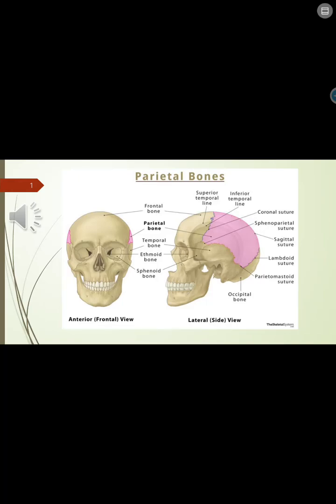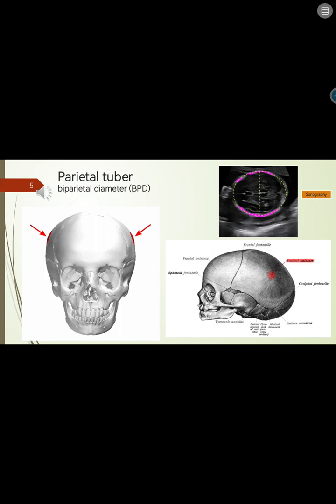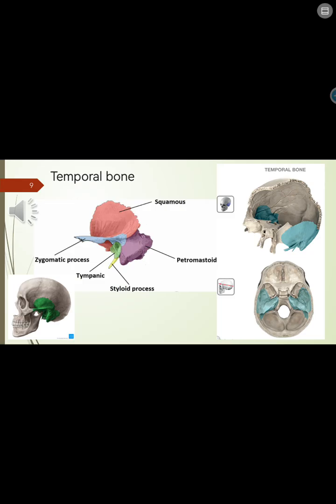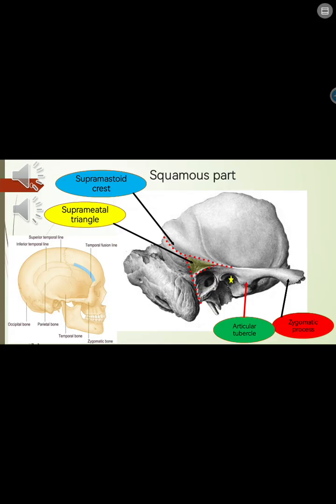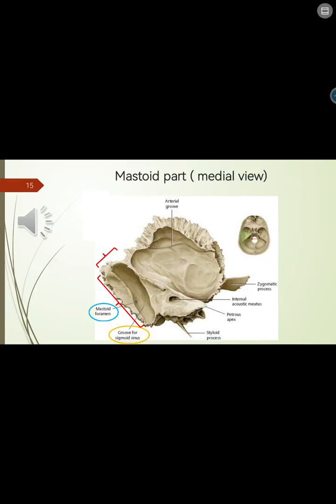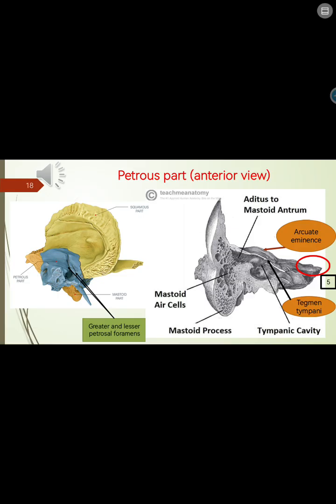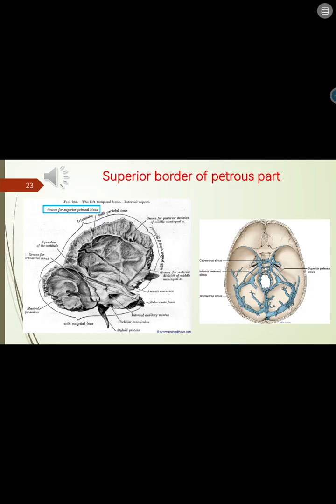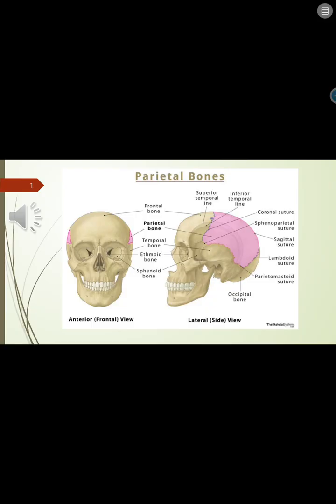تشريح رأس و رقبة ٢